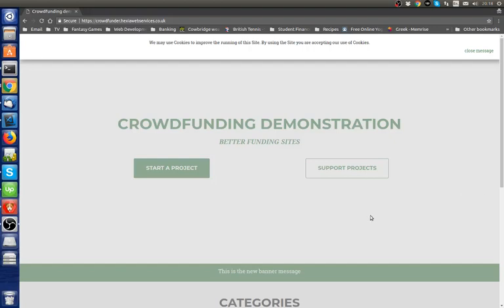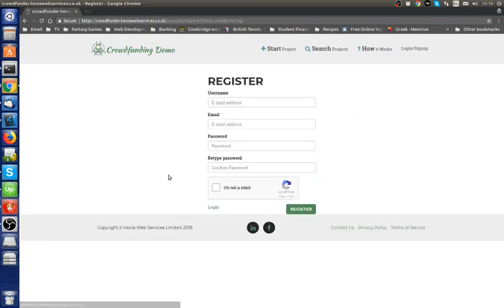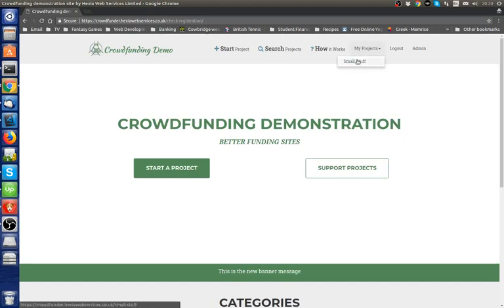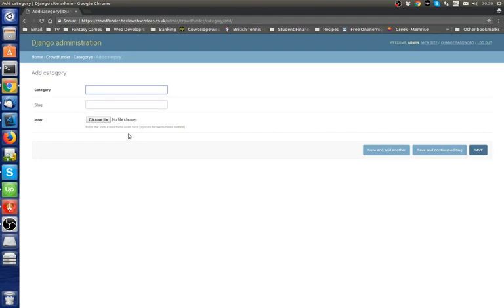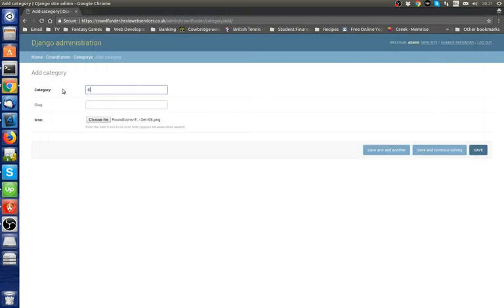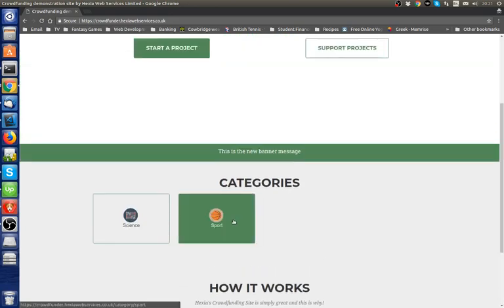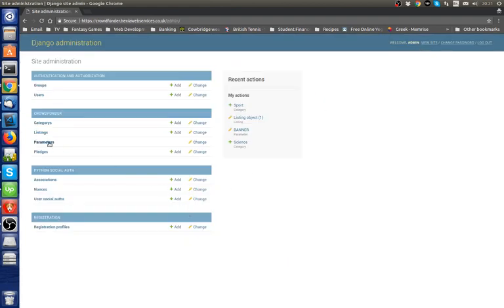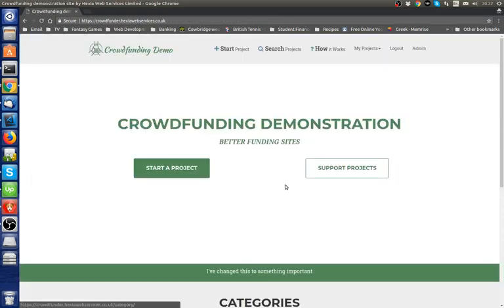Crowdfunding Demo 1 Admin Login